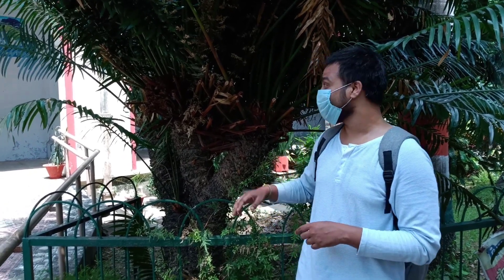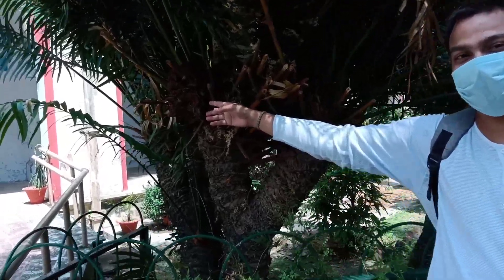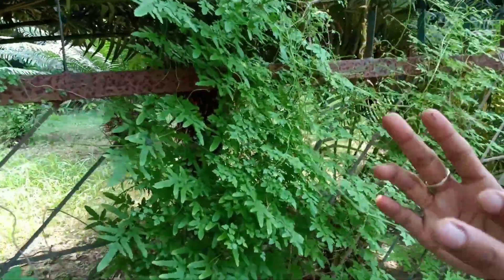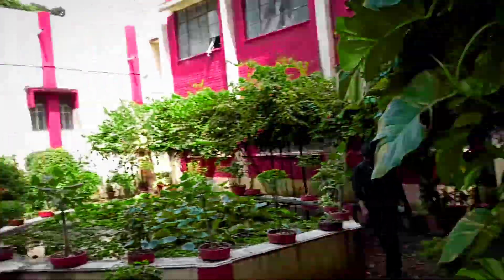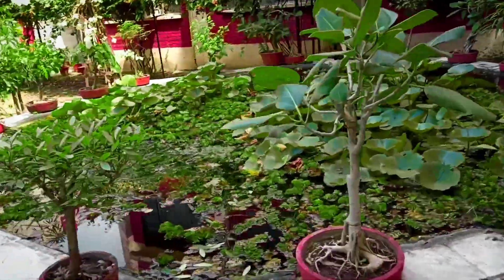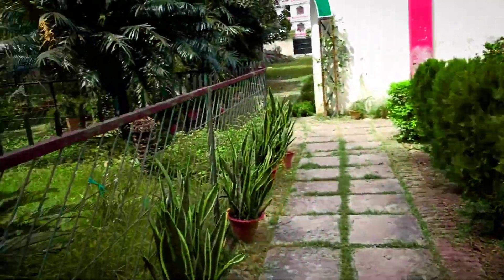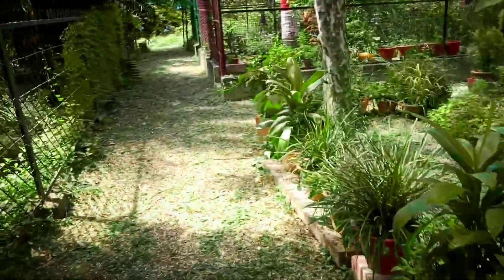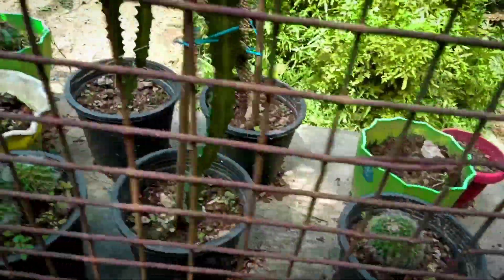Botany Department University of Allahabad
love ❤️ for university of allahabad
a short vblog clip some special plant etc